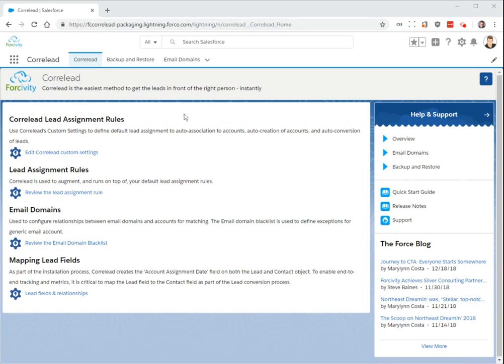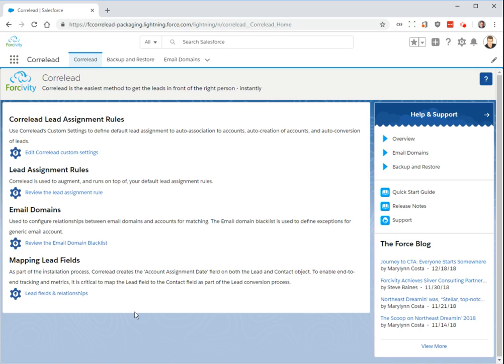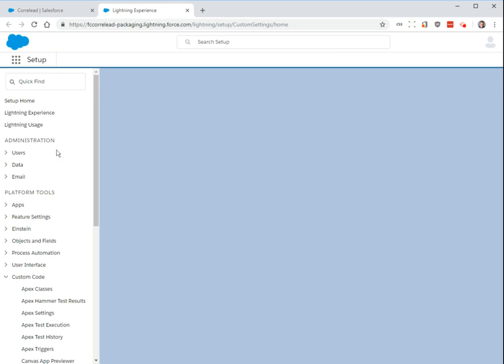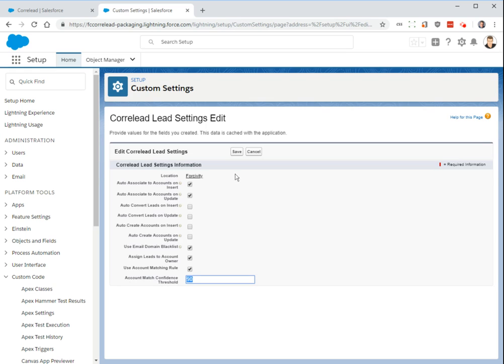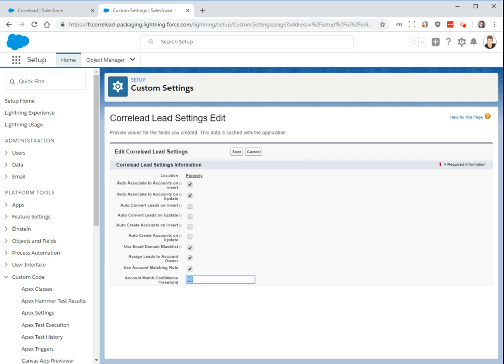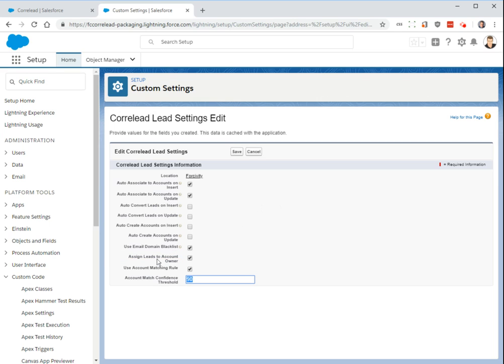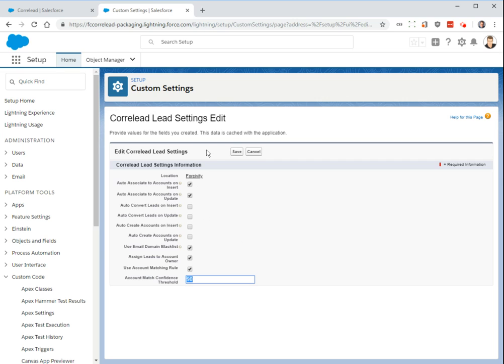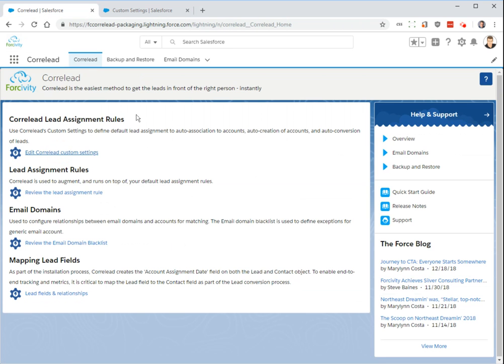Forcivity's Correlead - Overview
Correlead is the easiest method to get your Salesforce leads in front of the right person - instantly